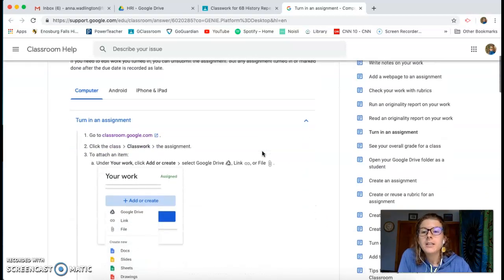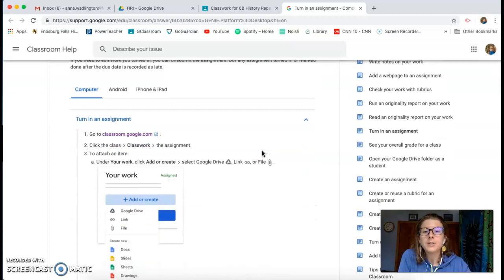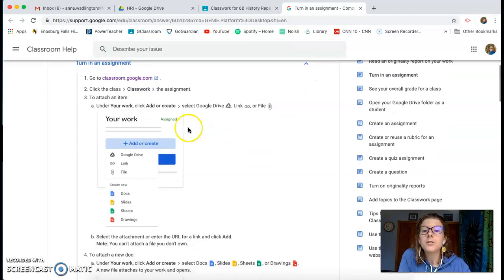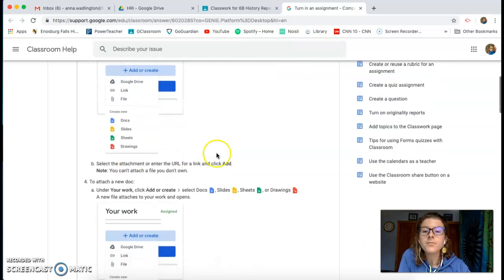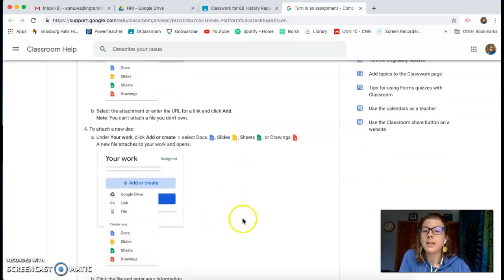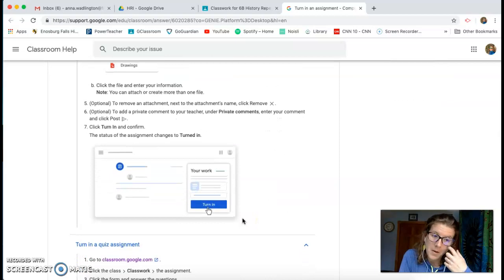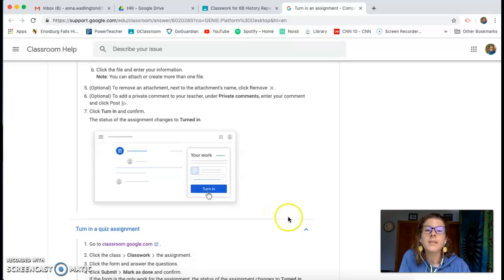How to Submit Assignments on Classroom